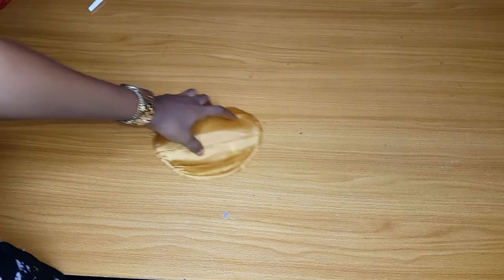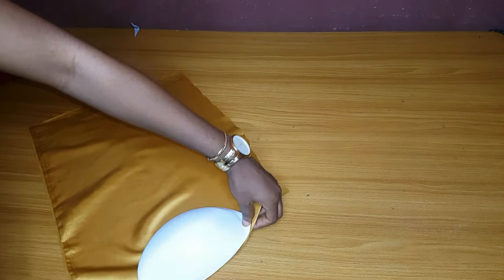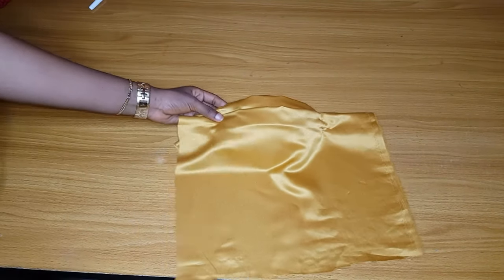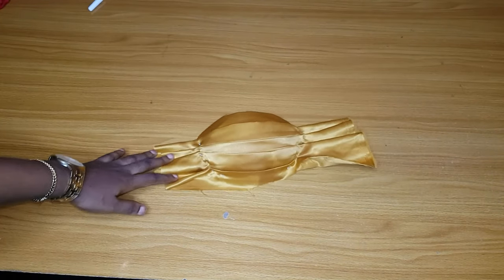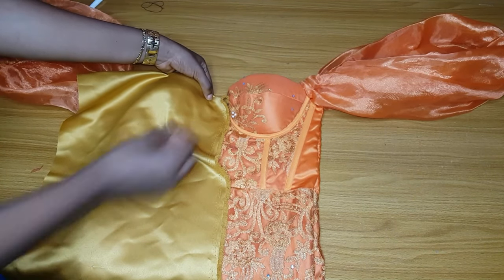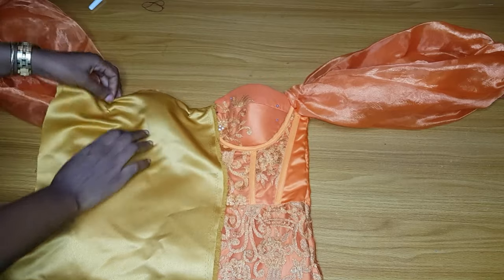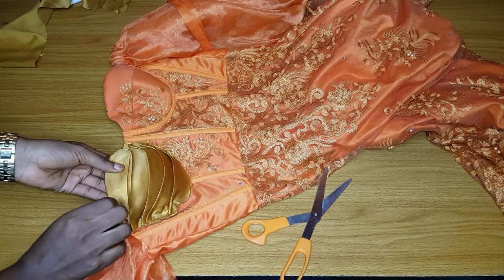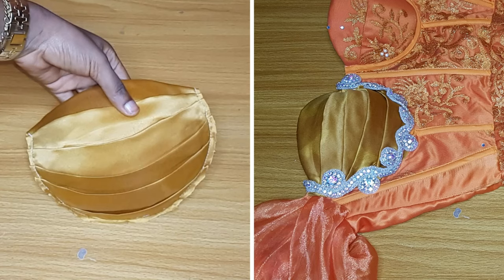2 METHODS: How to make drapes on a bra cup